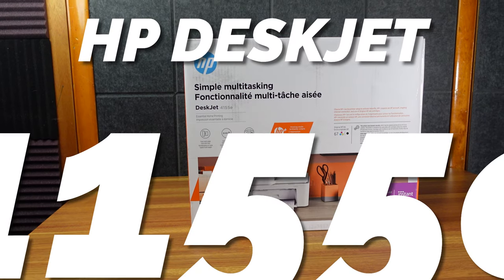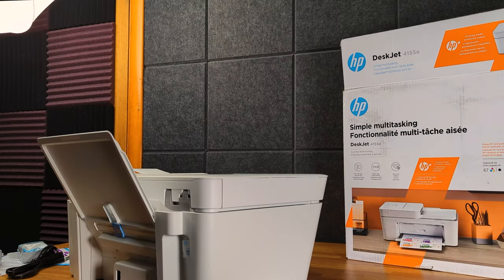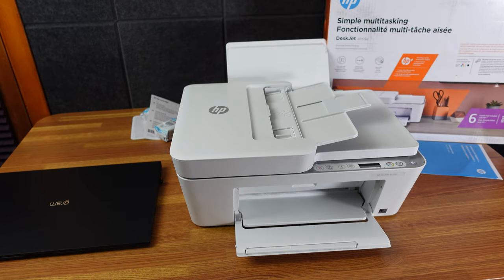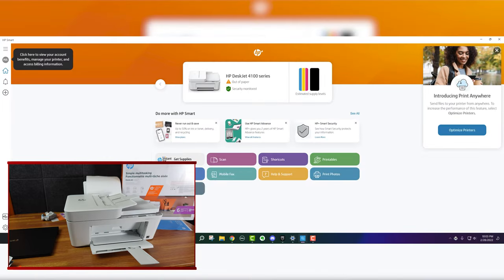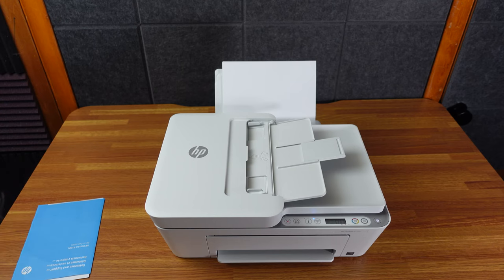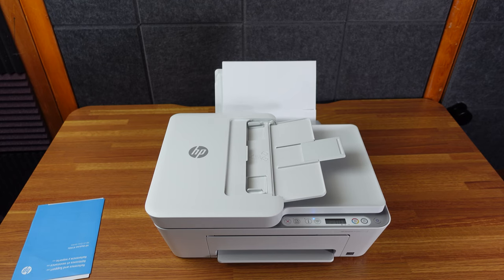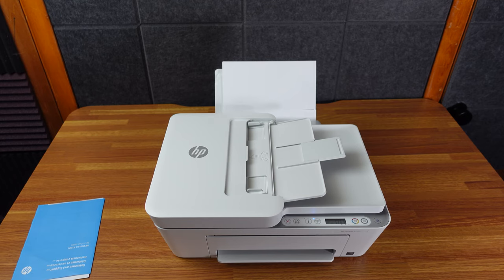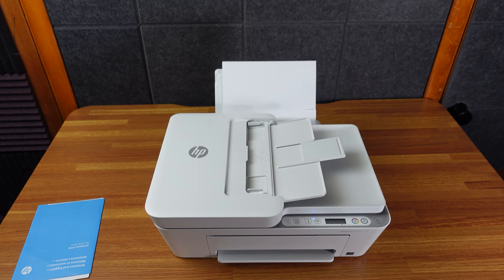HP DeskJet 4155e All-in-One Wireless Color Printer | First Look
I purchased the HP DeskJet 4155e All-in-One Wireless Color Printer :

In this video I also reference the Amazon eero Pro 6 (3-pack):

And my original HP printer, the HP LaserJet Pro M15w Wireless Laser Printer (W2G51A):

Filmed on the Sony ZV-1:

Chapters
00:00 intro
00:19 unboxing
01:44 first look
02:26 setup
05:26 Desktop app and settings
08:07 Printing Without The HP App
14:26 Testing with a Chromebook